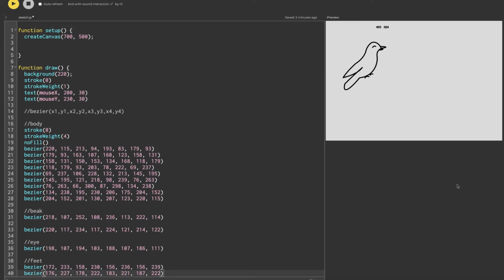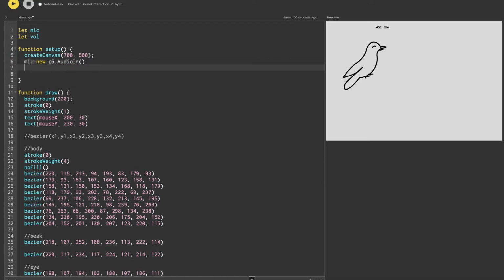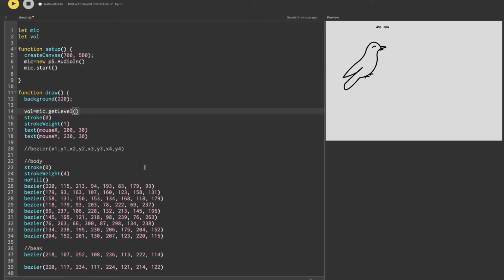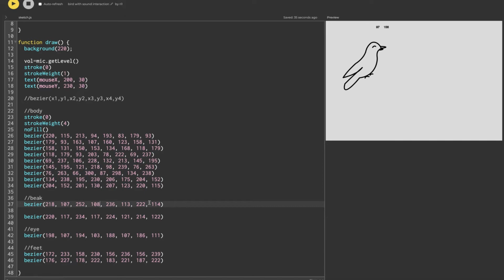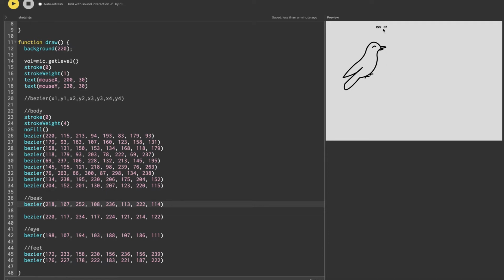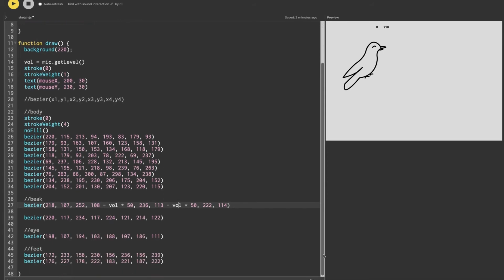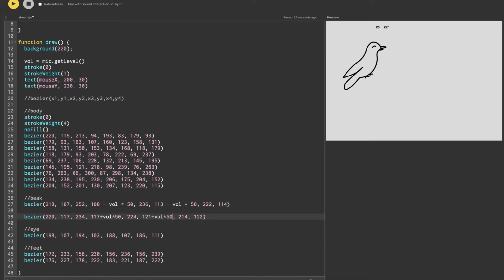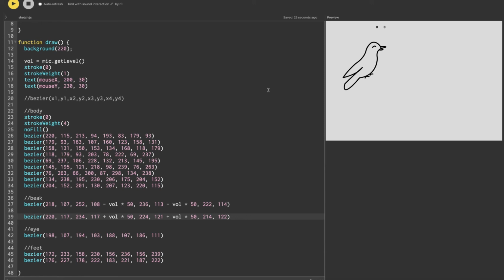Talking Bird -Adding Sound Interaction using p5.js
Using sound interaction you can make lots of fun project.